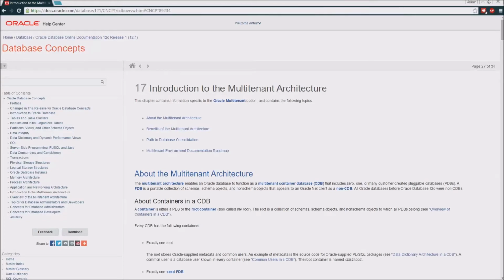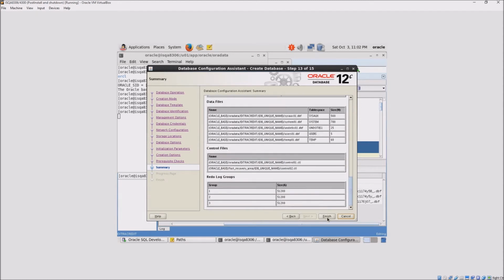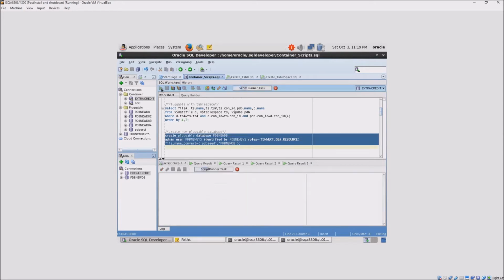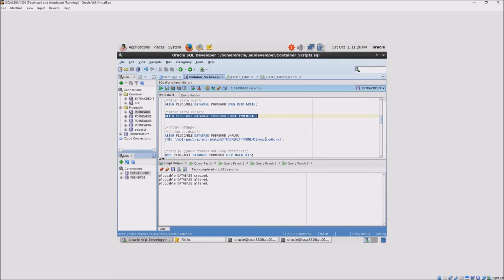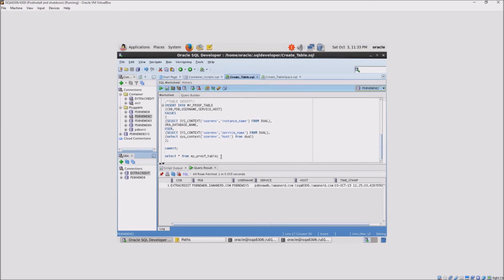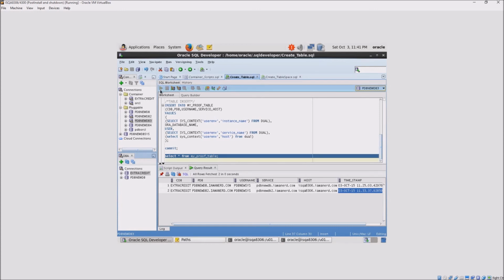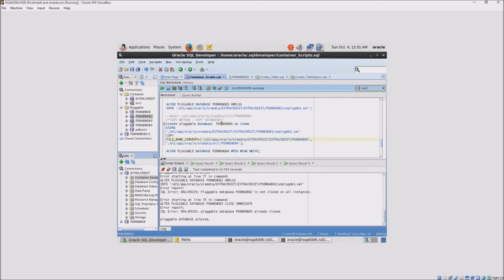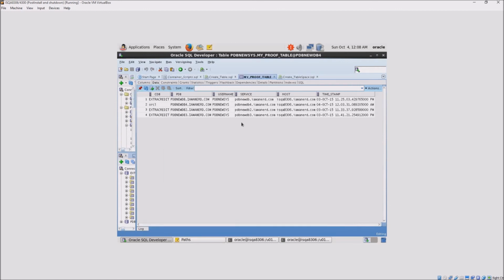Create a Pluggable Database on 12C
2015 Fall ISQA 8306/4300 DATABASE ADMINISTRATION Create a Pluggable Database on 12C